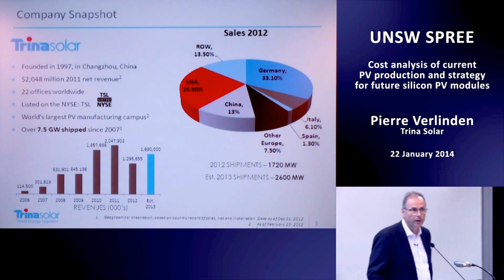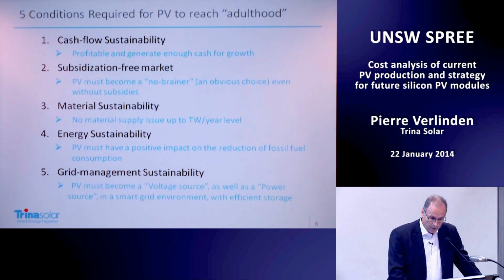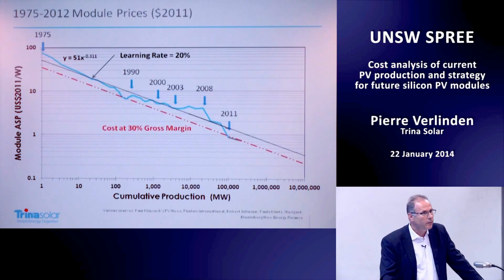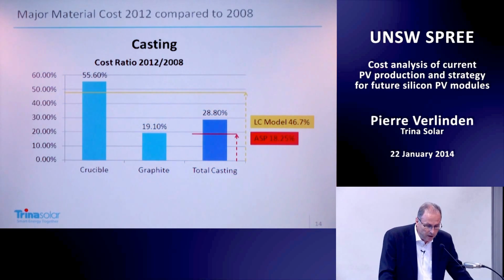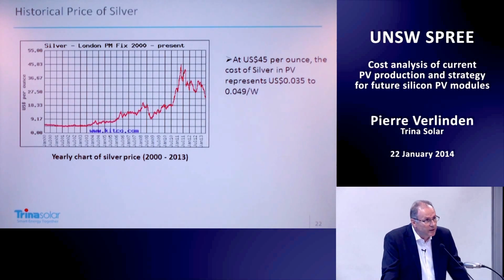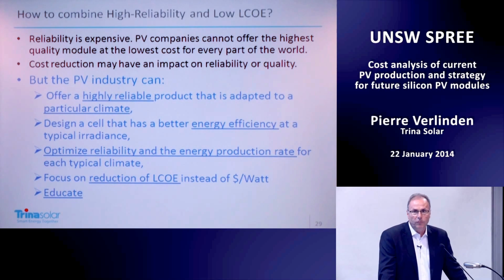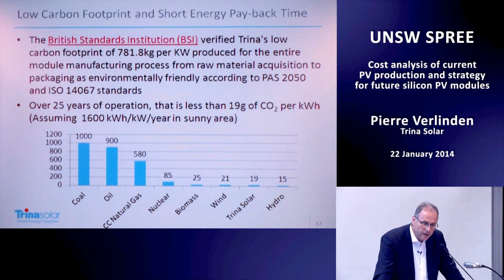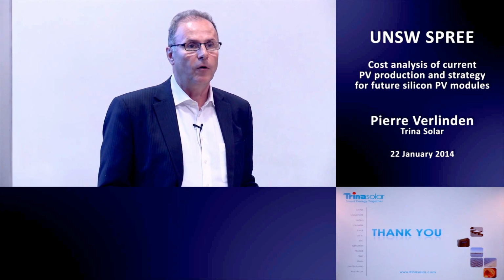UNSW SPREE 201401-22 Pierre Verlinden - Cost analysis of current PV production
22 January 2014

Cost analysis of current PV production and strategy for future silicon PV modules

Pierre J. Verlinden
Vice-President and Chief Scientist
Trina Solar

Brief outline of the talk:

The "Great Price Decline" of PV is over. The recovery for the PV industry will take time. Between 2008 and 2012, the average sales price of PV modules has decreased by about 82%, while the actual manufacturing cost has decreased by about 70%, mostly driven by Silicon feedstock price. Non-Silicon cost has dropped by only 48%, which is more or less in line with the theoretical learning curve model. The paper presents a detailed study of the manufacturing cost reduction between 2008 and 2012. The paper also presents the challenges facing the PV industry to achieve sustainability and its opportunities in a renewed PV market.

Brief Bio

Pierre J. Verlinden is Vice-President and Chief Scientist at Trina Solar since 2012. Dr. Verlinden holds a Ph.D. and a Master's degree in Electrical Engineering from the University Catholique de Louvain in Belgium. He has been working in the field of photovoltaics for 35 years and has published over 90 technical papers and contributed to a number of books. He holds 10 patents. Before joining Trina Solar, Dr. Verlinden founded AMROCK in Australia and served from 2005 to 2012 as Managing Director and Chief Scientist. From 2005 till 2009, Dr. Verlinden also worked as Principal Scientist at Solar Systems, Melbourne, developing dense array modules for CPV applications. Earlier in his career, he was Manager PV Technology and Operations at Origin Energy Solar; and worked for 11 years at SunPower Corporation, holding various positions including Director of Research & Development.